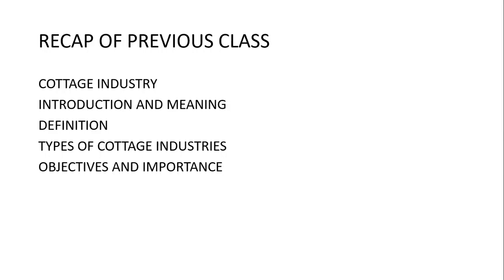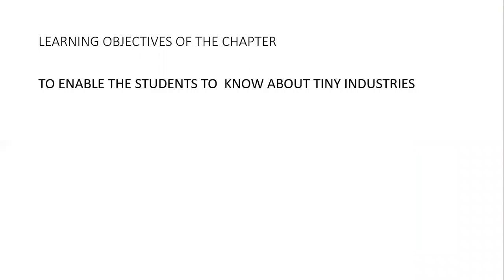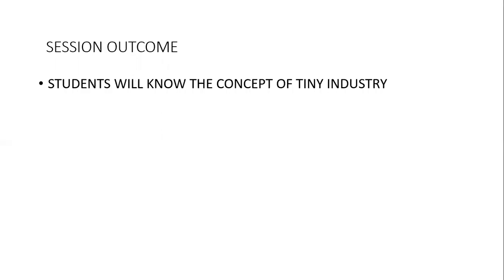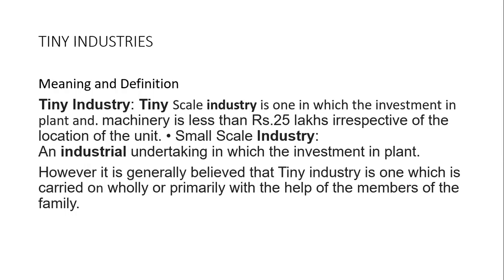ENTREPRENEURSHIP DEVELOPMENT UNIT2, SESSION3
BY.  JYOTHI.C.HIREMATH, ASST PROF GFGC KUNDGOL